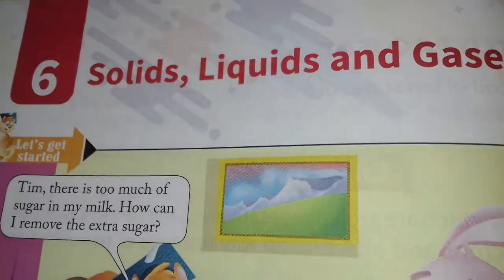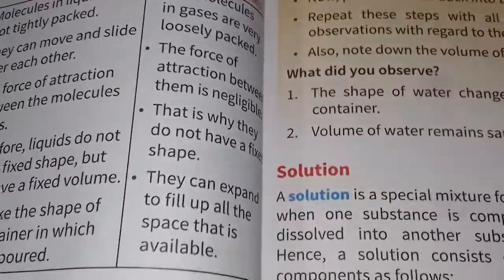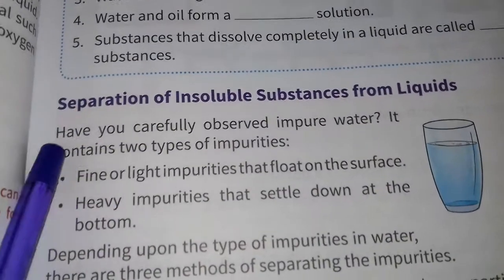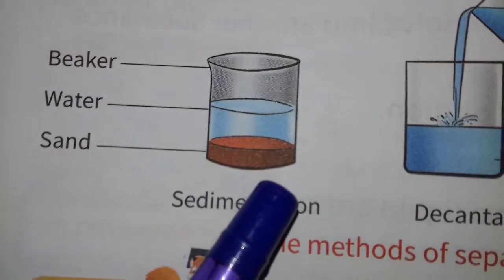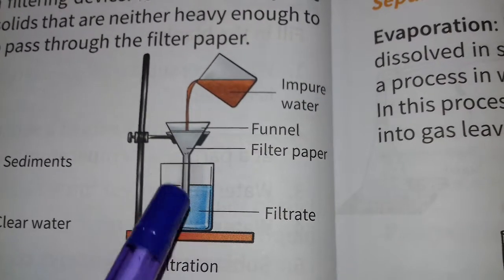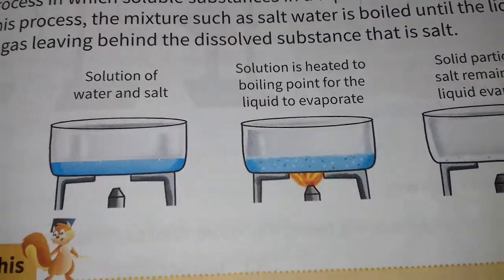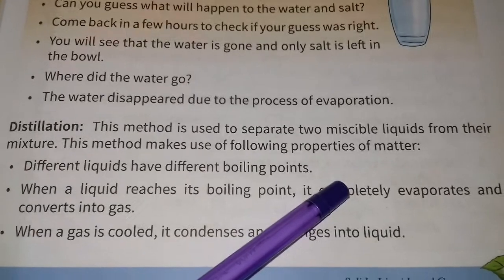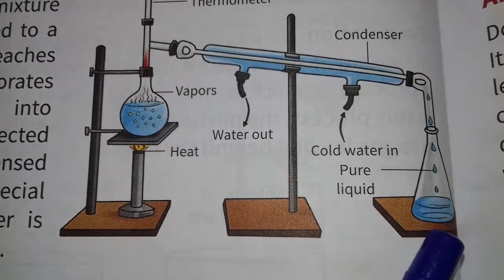Science - Solids, liquid and gases (part 2)